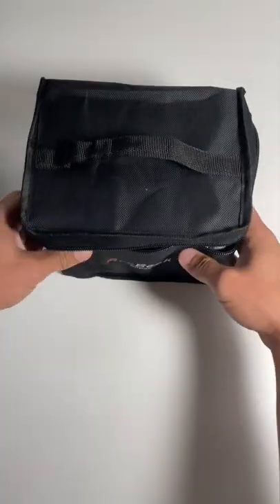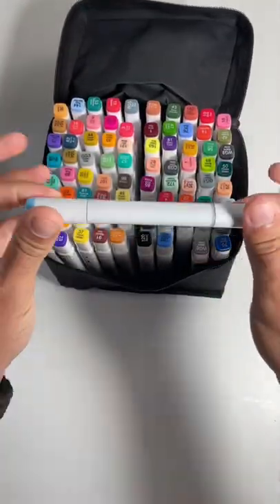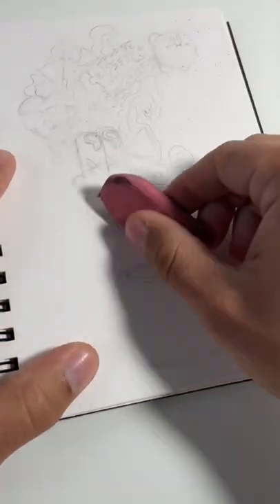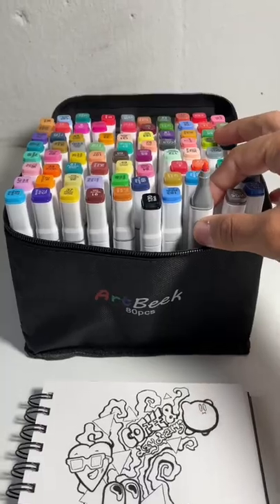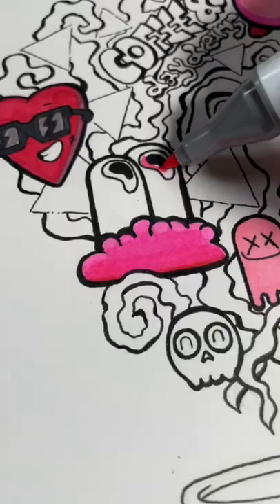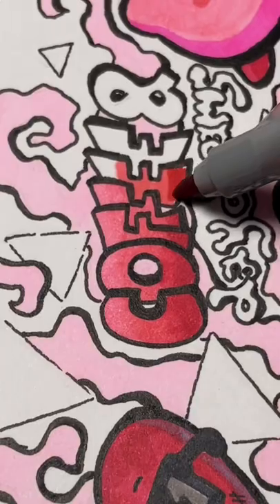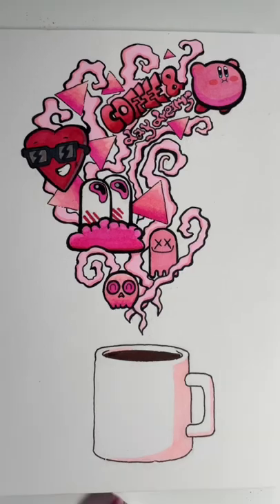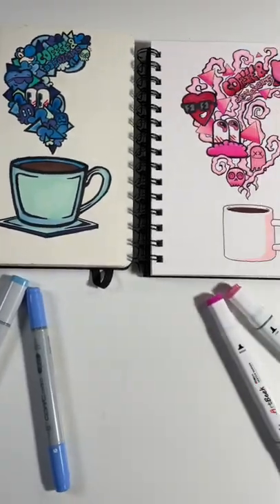Cheap markers Vs copics: doodle art! Part 1